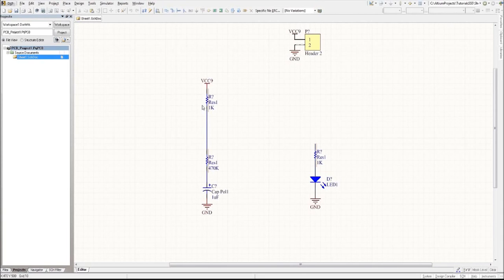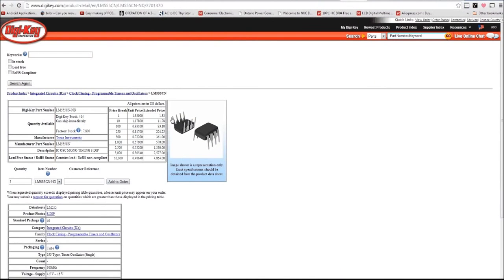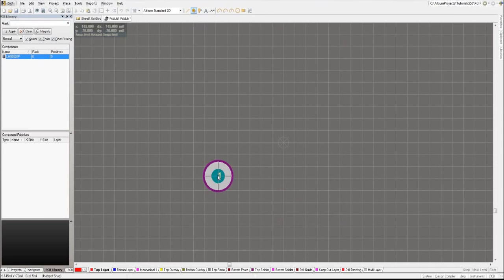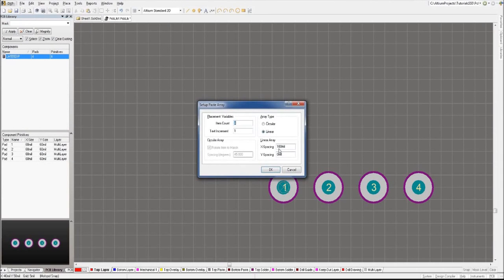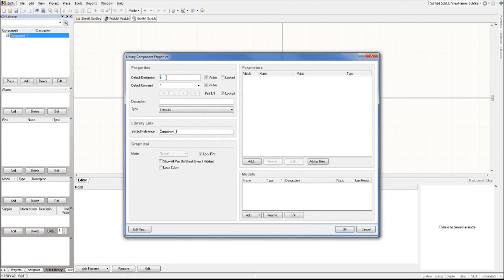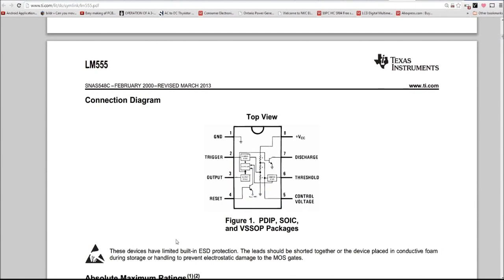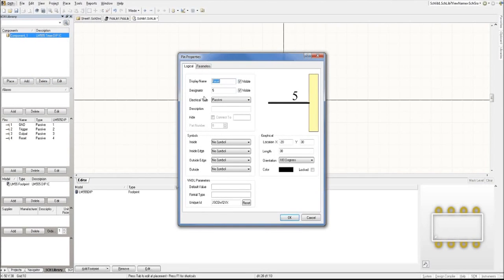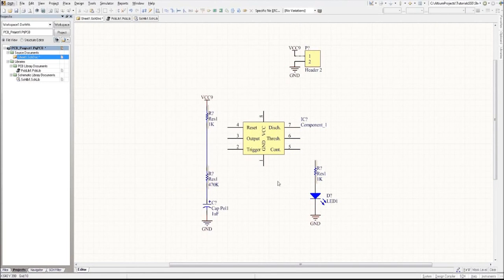Altium Designer Tutorial Part 2 Creating a Library for the Integrated Circuit